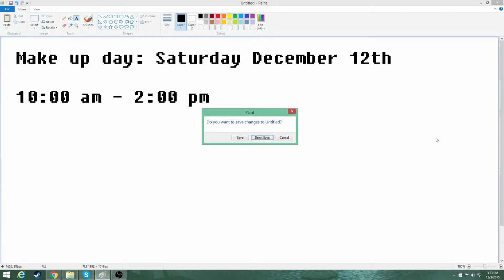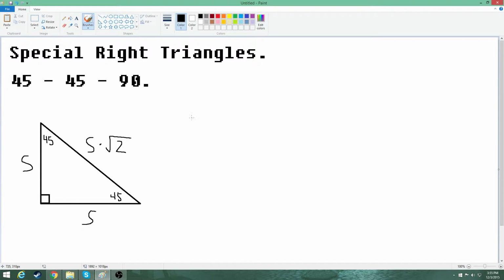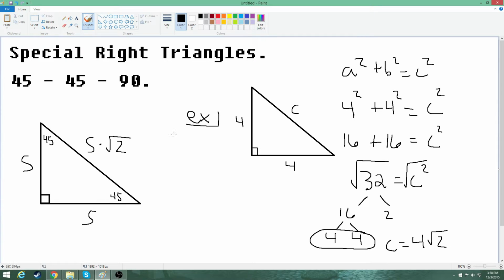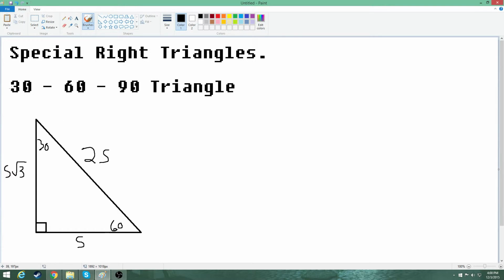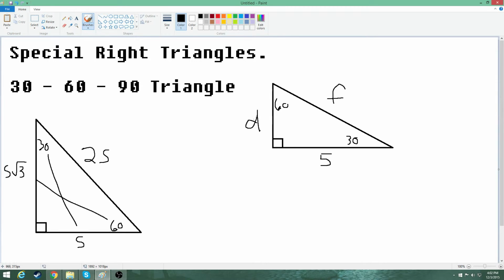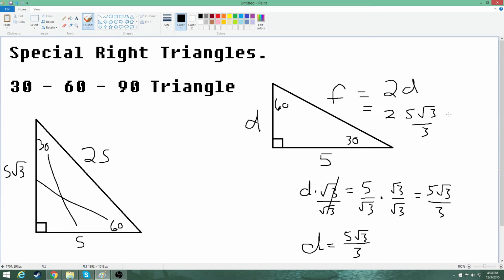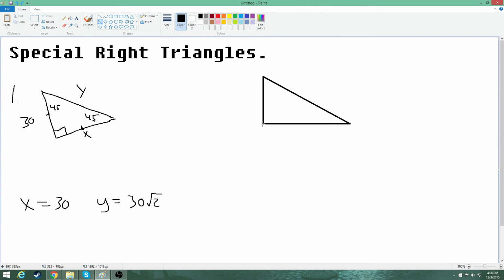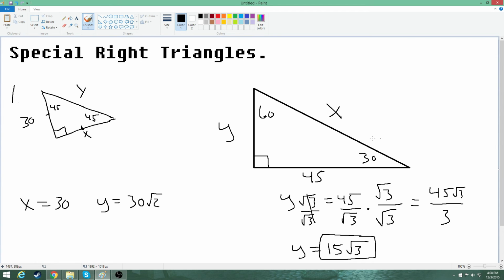Special Right Triangles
How to solve special right triangles